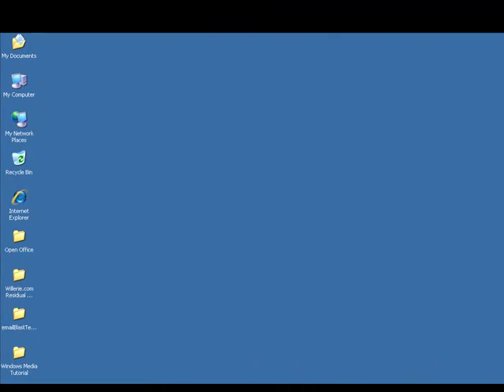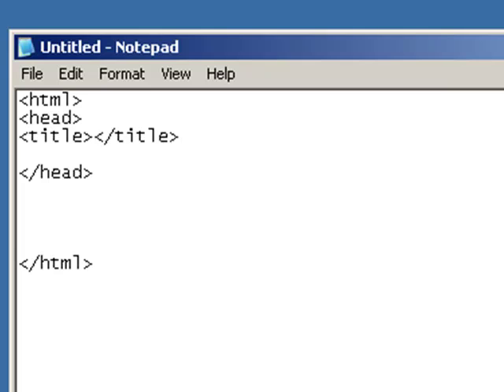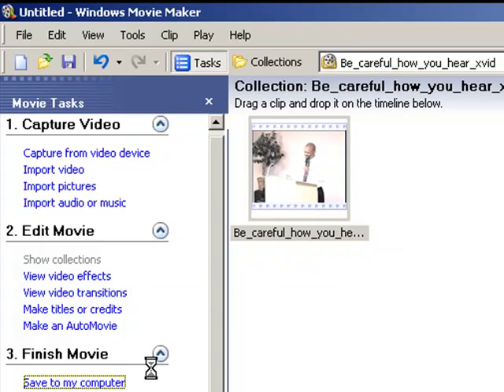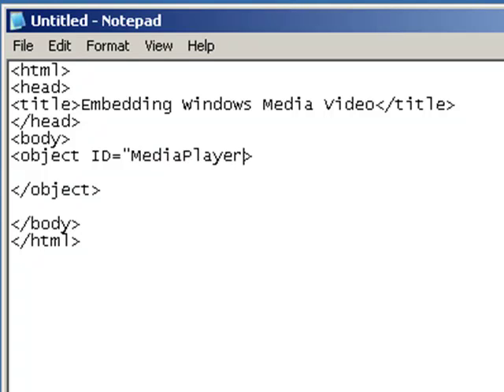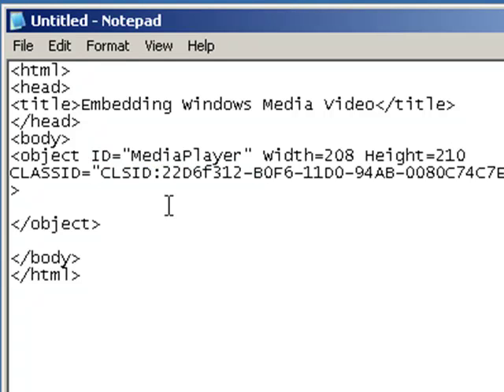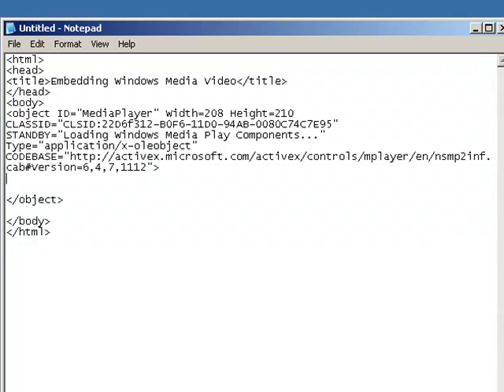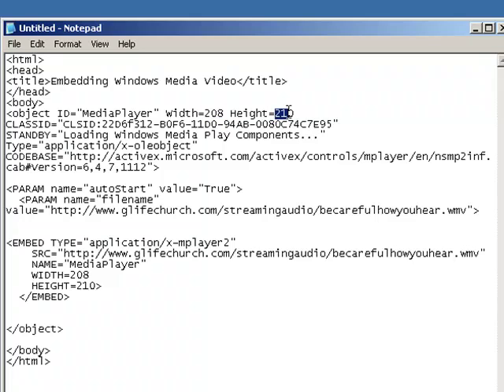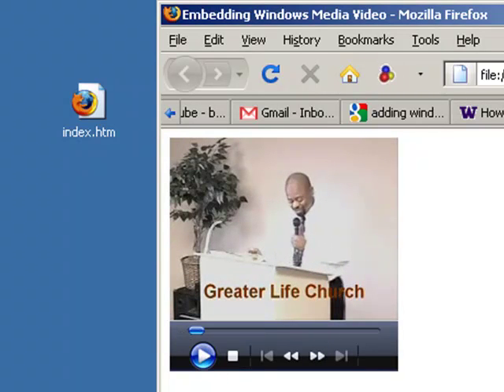How to add video or audio to your website using notepad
In this tutorial I will demonstrate, using notepad, how to create a web page, write an object tag for publishing a windows media video or audio file to your site.